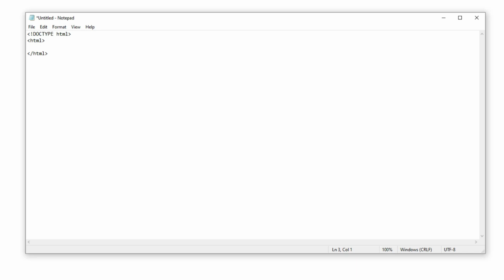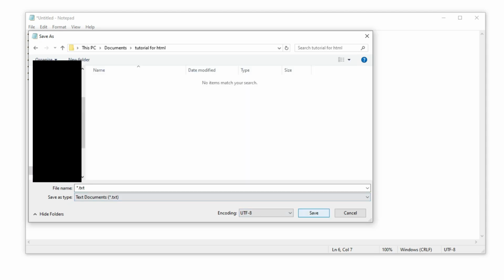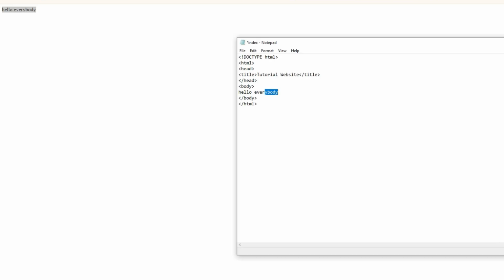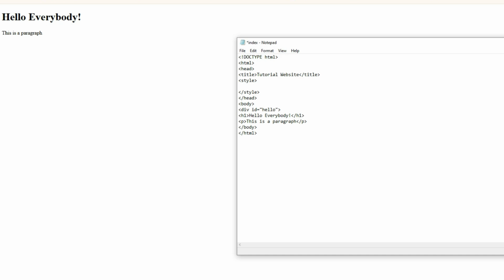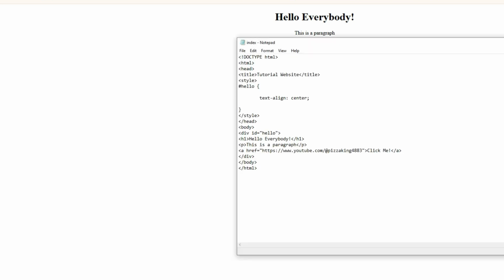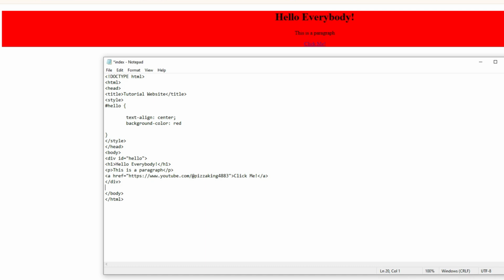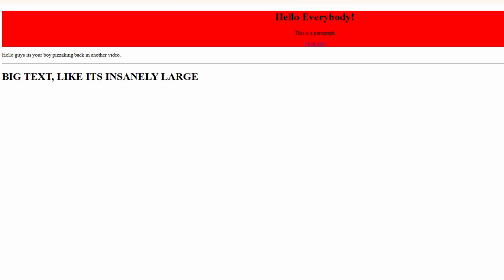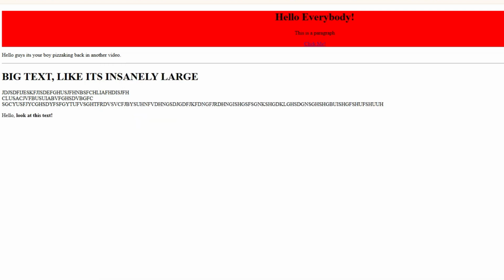Basic HTML5 Tutorial for Beginners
In todays video you see how to code your first website!